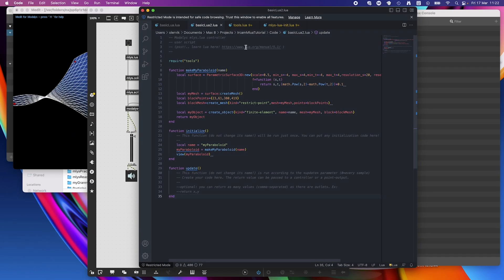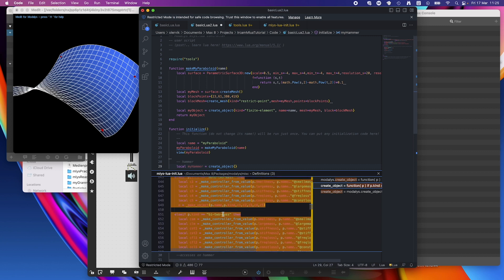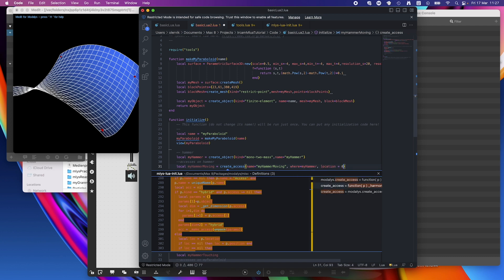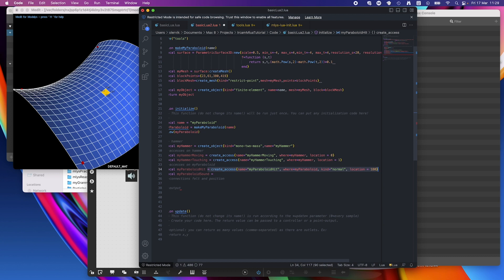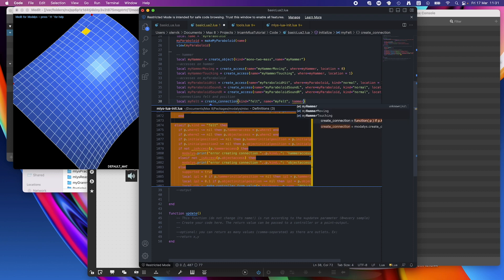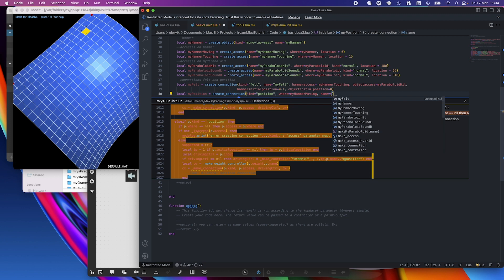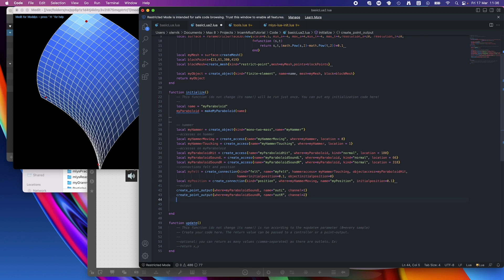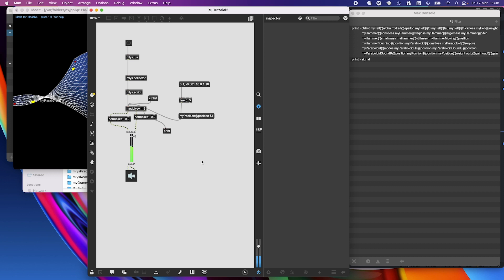IRCAM Tutorials / mlys.lua: 3D Object Sound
00:00:00 Intro
00:00:50 Comments of what is needed
00:02:03 Make objects and accesses
00:08:06 Make connections
00:12:08 Make outputs
00:14:05 Make it sound

The Modalys software is originally written by Richard Dudas. Currently developed and maintained by Robert Piéchaud at the S3AM team of IRCAM. Tutorial Production:  Olav Lervik. Production support: IRCAM Forum